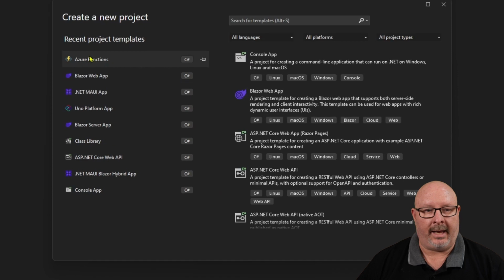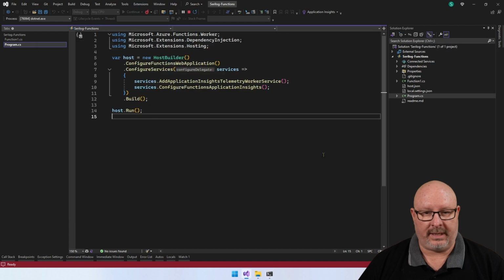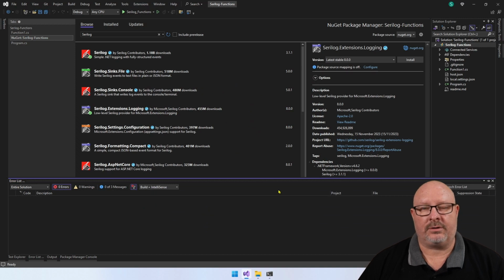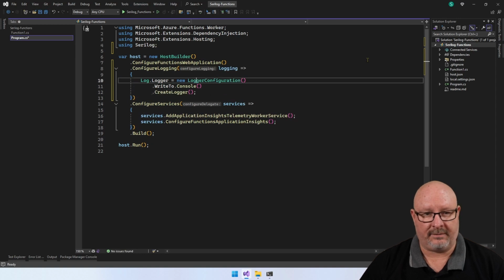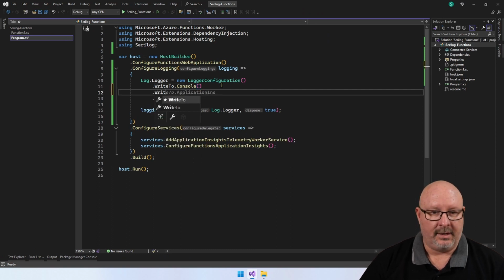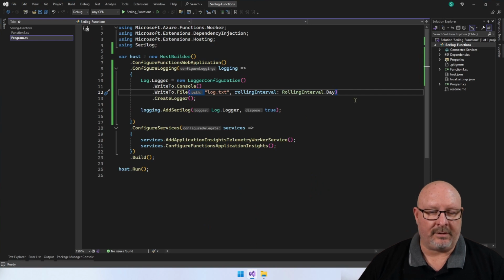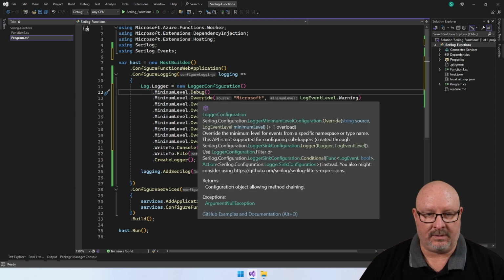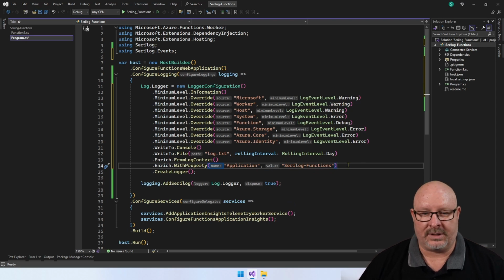Configure Serilog for Logging in Azure Functions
Serilog is the perfect addition to any Azure Functions project. It allows you to level up your logging so you get the details of how your system is running when and where you need it.

🚀 FREE: The Go-Live Checklist
The plain-English steps to take your app from localhost to safely live: deploying, security headers, logging and monitoring, domains and certificates.